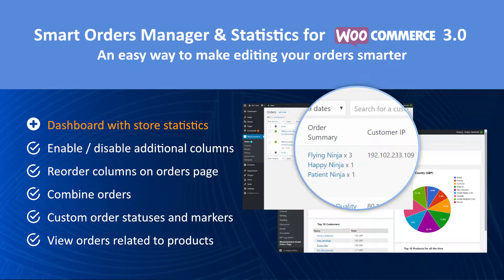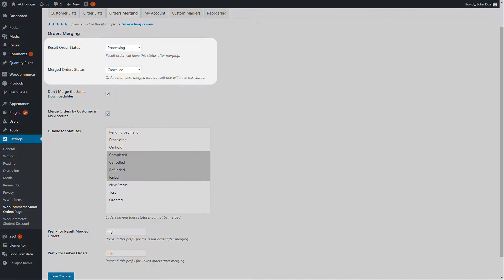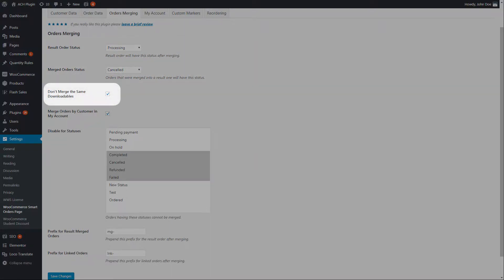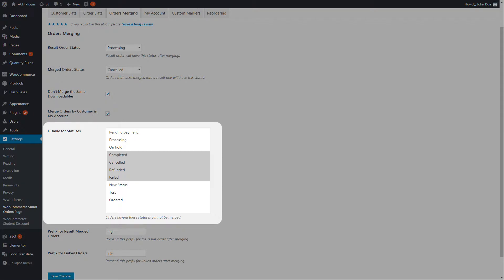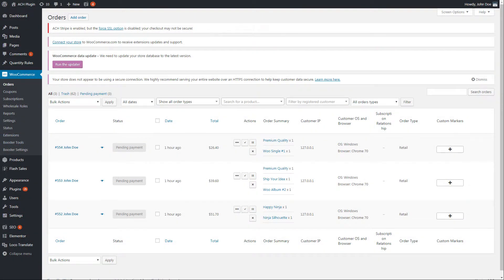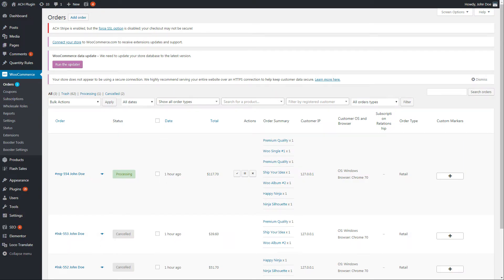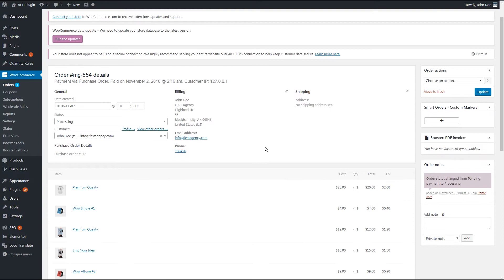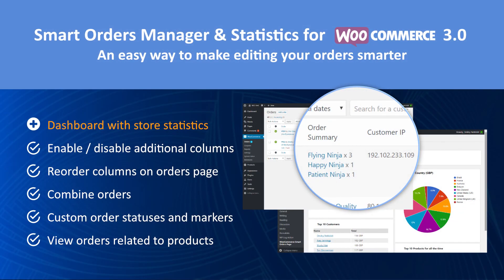WooCommerce Smart Orders Page - Orders Merging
The WooCommerce Smart Orders Page plugin provides one of the best features ever - Orders Merging.
This is the way to organize multiple orders made by a customer into one complete order.